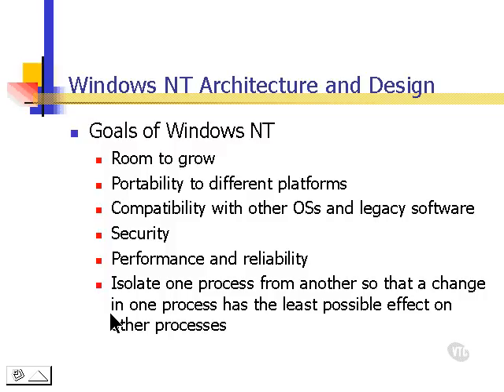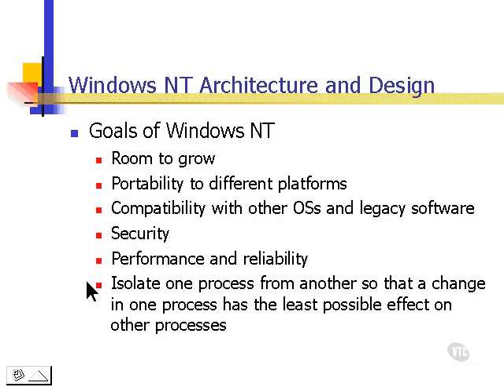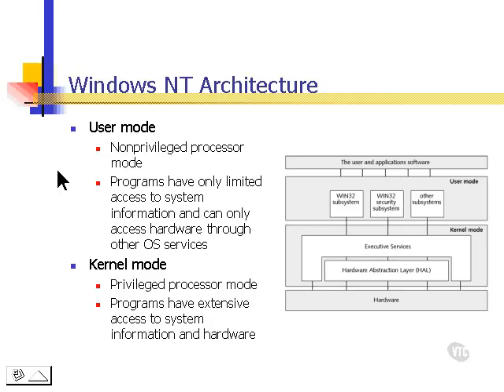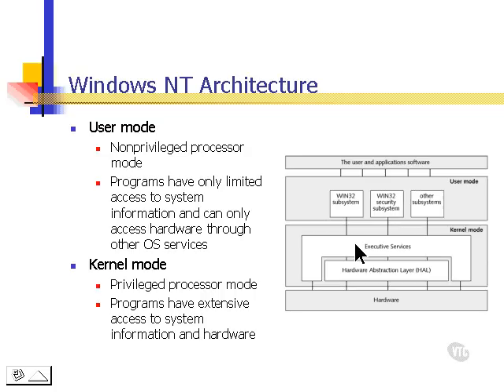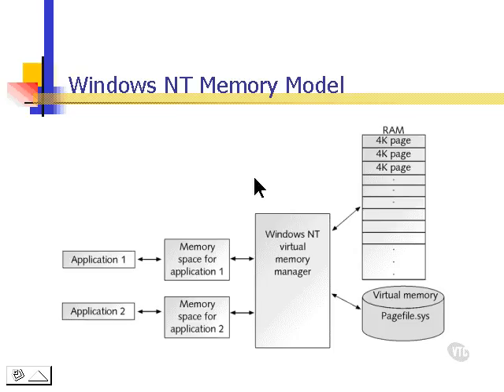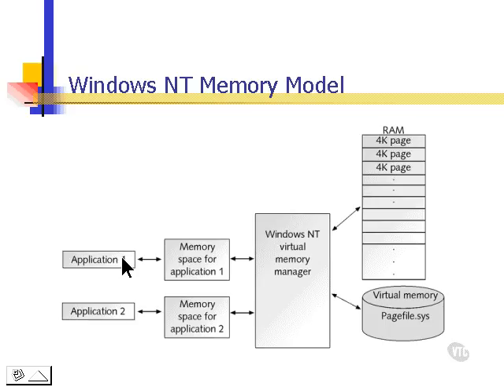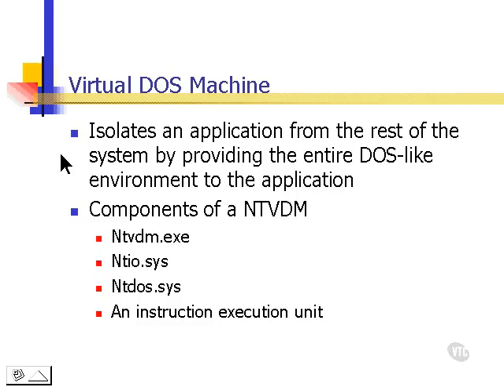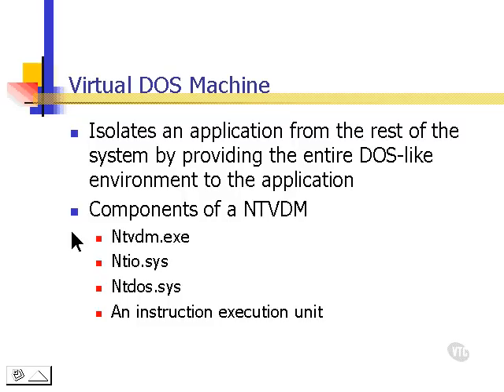1104 - NT Architecture and Design.mov